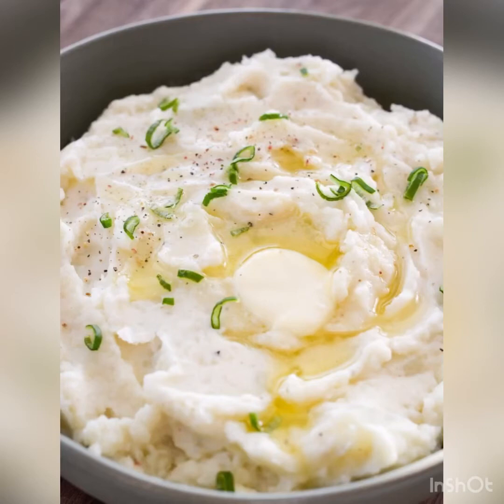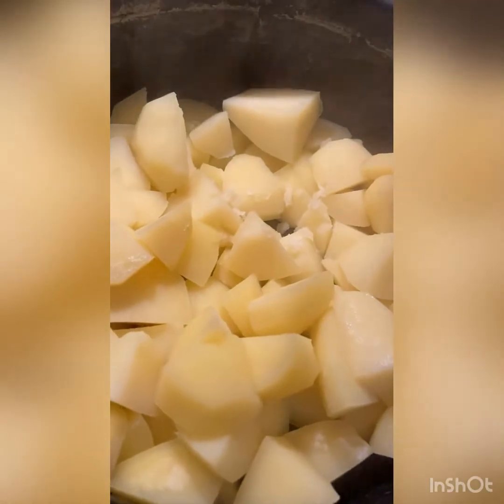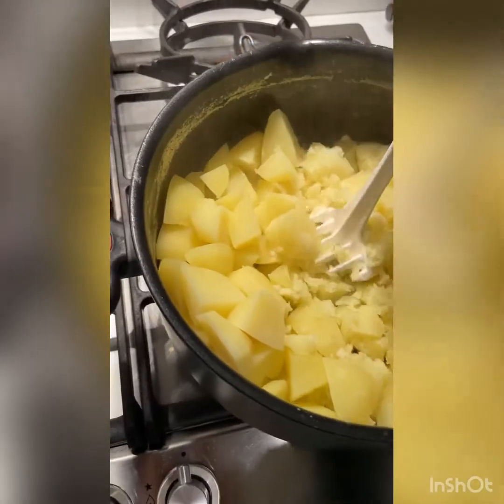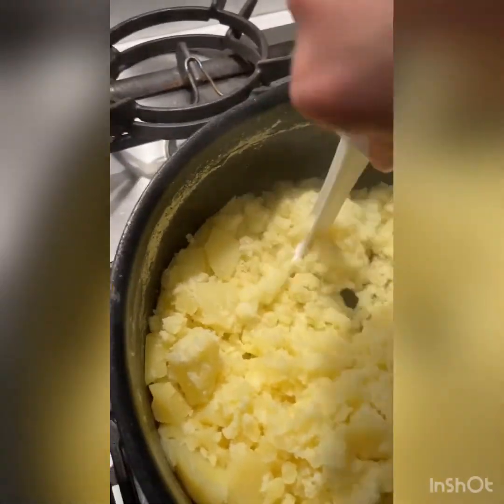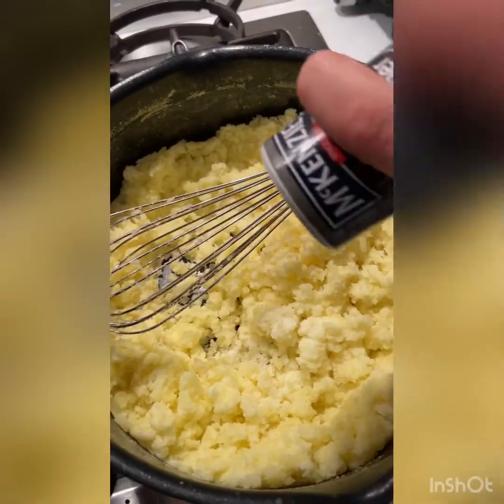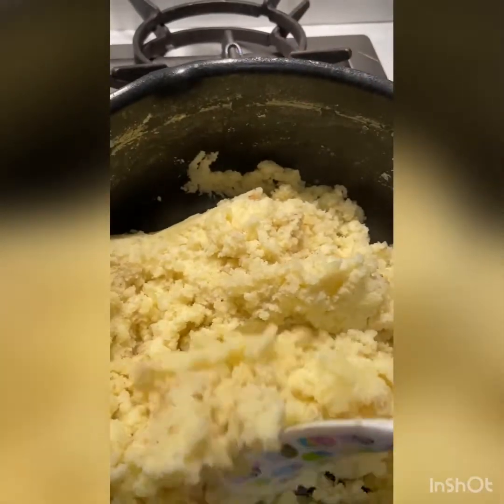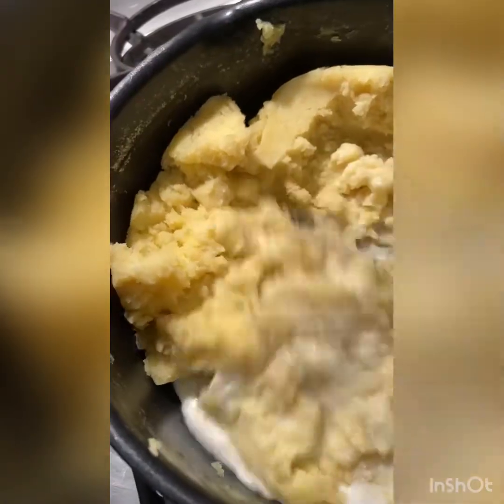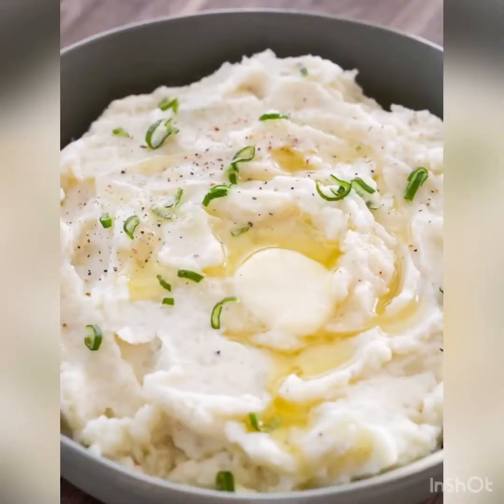Creamy mashed potato 🤍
Creamy, smooth and delicious 💖 not to be bossy but you MUST try this at home 😜
Stay safe everyone xx